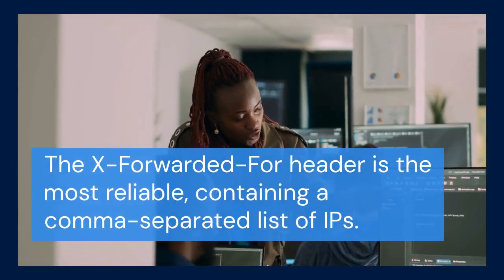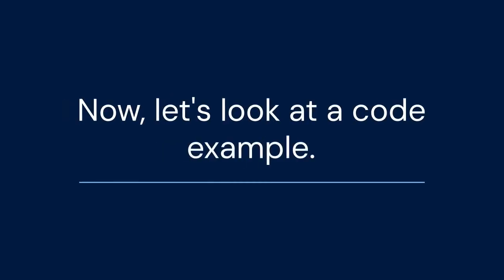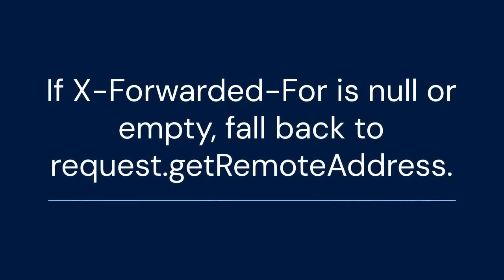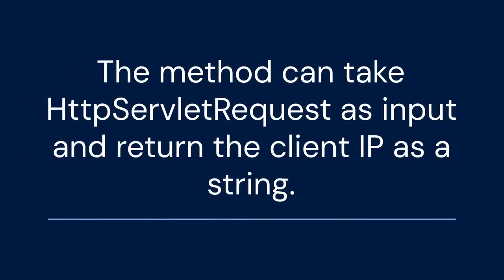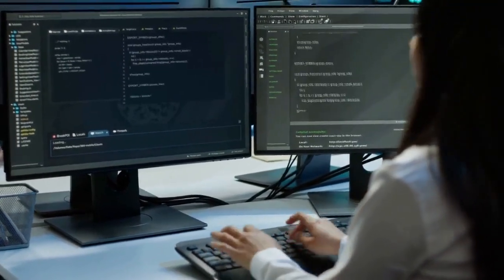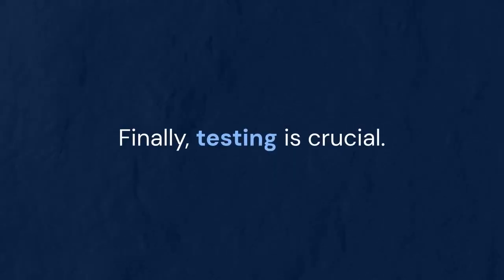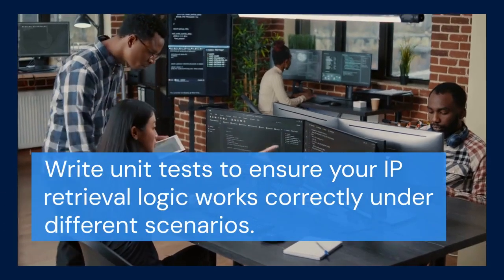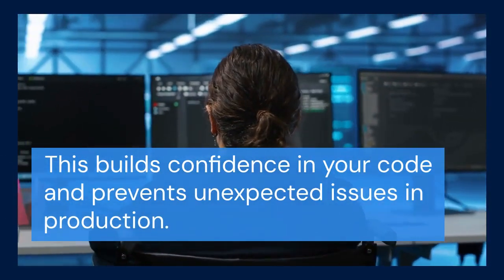How to Get Client IP Address in Java Spring Boot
In Java Spring Boot, obtaining the client's IP address involves accessing the `HttpServletRequest`. You can inject the `HttpServletRequest` into your controller or service method. Subsequently, utilize `request.getHeader("X-Forwarded-For")` to retrieve the IP address if the application is behind a proxy or load balancer. If `X-Forwarded-For` is null or empty, fallback to `request.getRemoteAddr()`, which directly provides the IP address of the immediate client connecting to the server. Be mindful that `X-Forwarded-For` can be spoofed, so it's crucial to validate the source of the header, particularly when security is a concern. Prioritize using `X-Forwarded-For` when available, as `getRemoteAddr()` will only provide the proxy server's IP address in proxied setups.